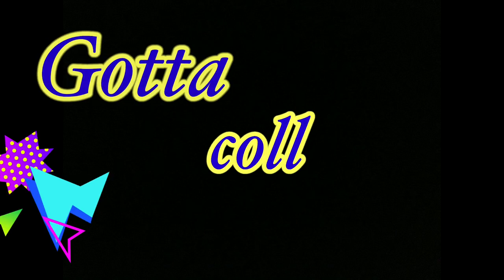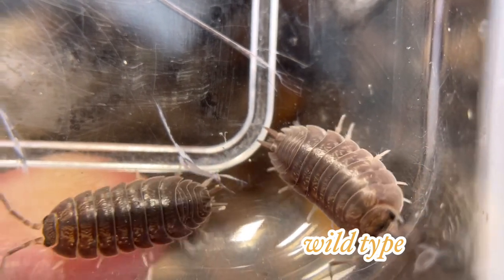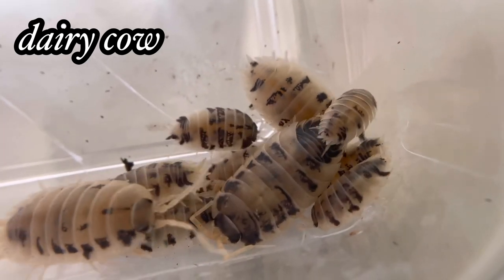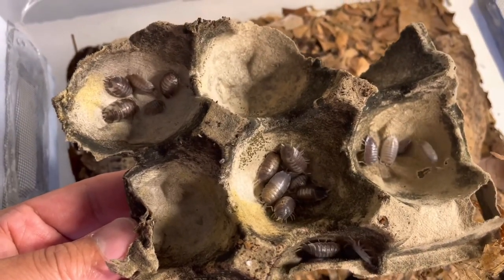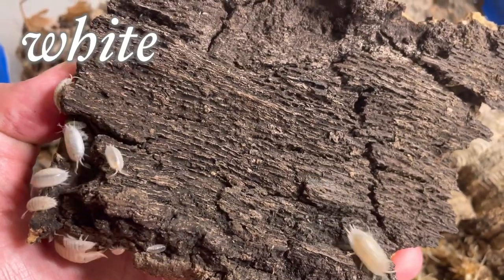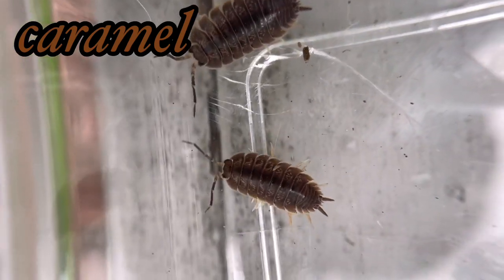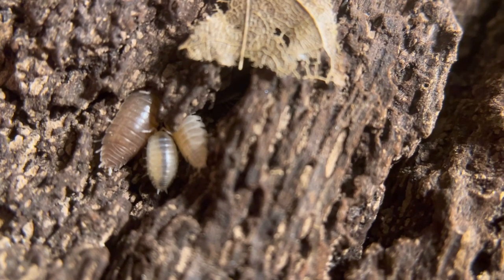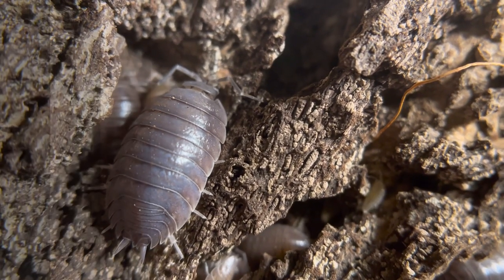Gotta Collect ‘Em All PORCELLIO LAEVIS (wild type, 6 morphs and 1 locale)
Gotta collect ‘em all- Wild type Porcellio Laevis, 6 color morphs -dairy cow, orange, milkback, white, brown cow (how now), caramel and 1 locale - CA mix. We’ll discuss Porcellio laevis species profile and differences between the morphs.